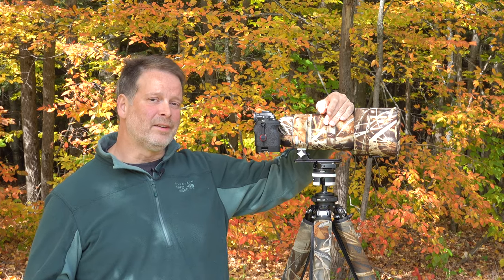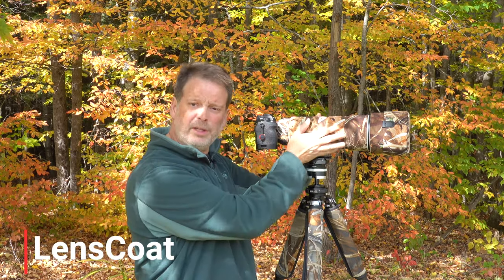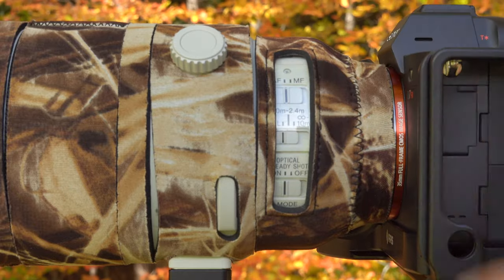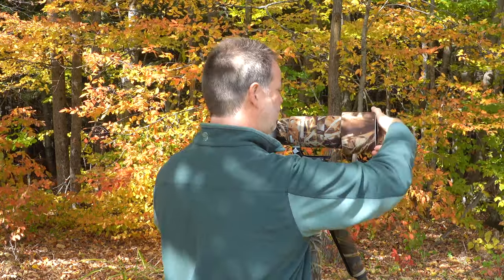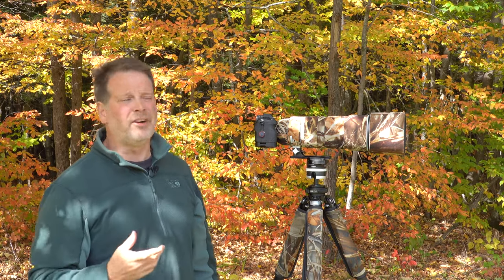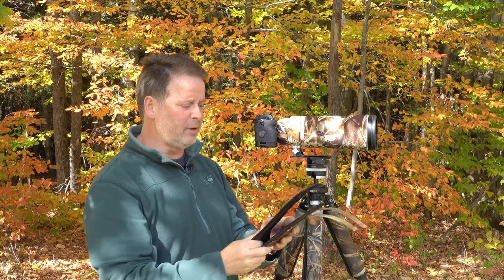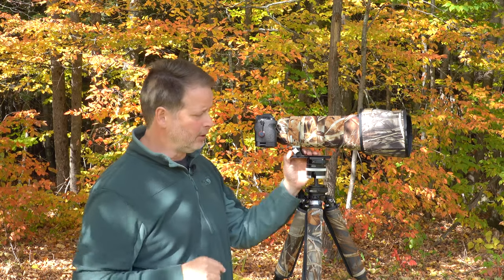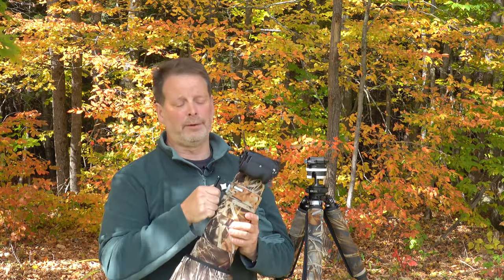My Favorite Accessories For The Sony 200-600 Zoom Lens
Since I posted my last video where I shared my experience with the a7R IV paired with the 200-600 lens I've received a bunch of questions about the accessories I had on my lens. So I decided to make a short video to show you those accessories.

Gear I Talk about on the video
LensCoat for the 200-600
LensCoast Lens Hoodie XL for the 200-600
LensCoat TravelHood Zoom
Really Right Stuff foot plate for Sony 200-600

Gear shown on the video:
Sony 200-600 f/5.6-6.3 G
RRS TVC-24L Series 2 Mk2 Carbon Fiber Tripod
Arca-Swiss Monoball p0 With Fliplock Ball Head
LensCoat protective gear